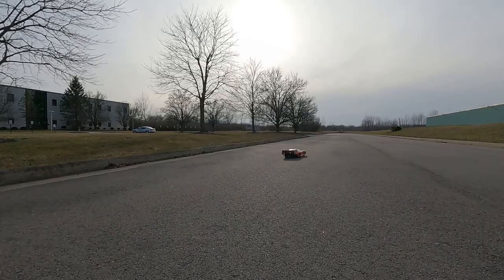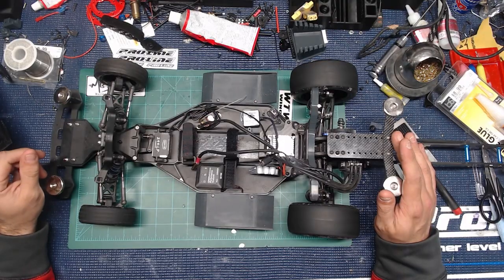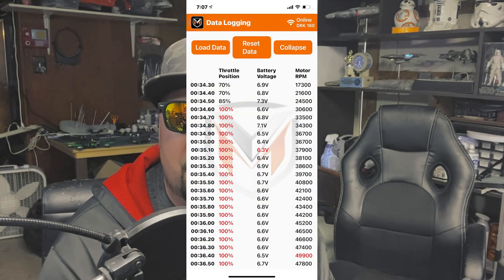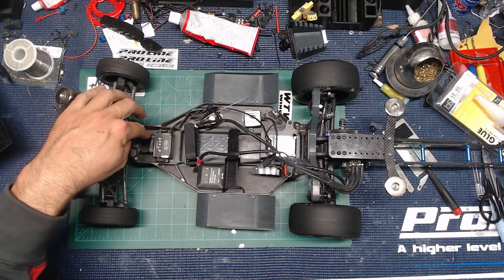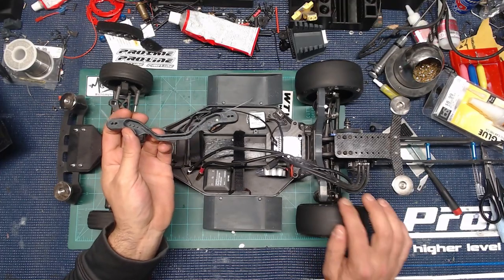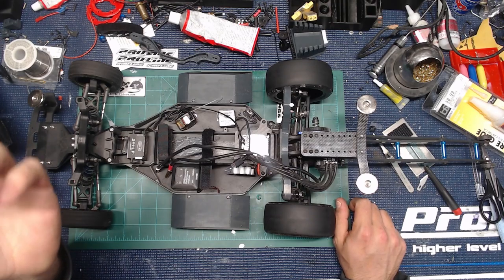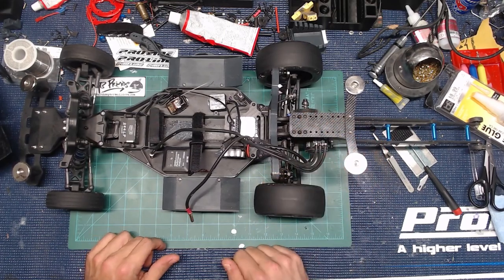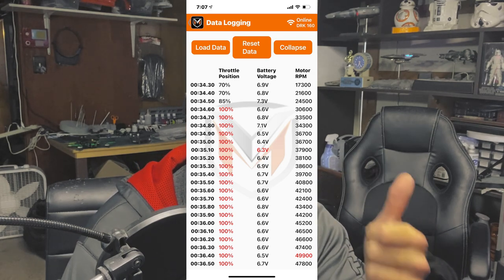TEAM ASSOCIATED DR10/MACLAN FULL SETUP | EASY FOR BEGINNERS | TESTED RESULTS AND NO SECRETS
SHOCKS                                1400
WHEELS                                 1524
MOTOR MOUNT                  1705
WHEELIE BAR                      1718
GEARING                   1830
DIFF                                         1839
SLIPPER                                 1905
TIRE PREP                             1955
BATTERY PLACEMENT      2040
SWAY BAR                            2150
OTHER STUFF                      2205
TUNE                                       2304

DUMBORC RADIO AND RX
MILWAUKEE DRIVER

Manfretto Clamp
Manfretto Magic Arm
Manfretto Flex Arm
Manfretto Stud
Phone Mount MEFOTO
USB MIC KIT
Logitech C922
USB EXTENDER CABLE

BUILDING SUPPLIES

MIP DRIVERS
MIP DRIVERS FOR DRILL
WELLER SOLDERING IRON
TIPS
TIP CLEANER
KESTER 60/40 SOLDER
KESTER 63/37 SOLDER
KESTER FILED SOLDER
FLUX
HEADBAND MAGNIFIER
XT-30 MALE/FEMALE CONNECTORS
M2 STANDOFF KIT
M2 SCREW KIT

3D PRINTING
Anycubic Photon Mono
Anycubic Wash n Cure 2

NOPREPRC
Proline Beadlocks Rear
Proline Reactions
Tire Glue
Associated DR10